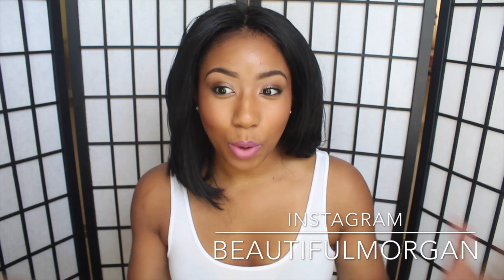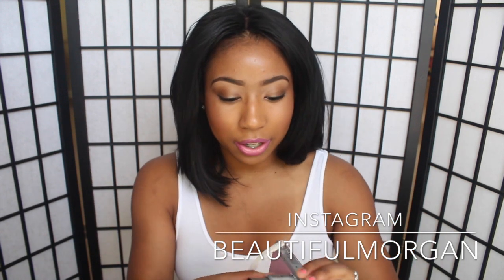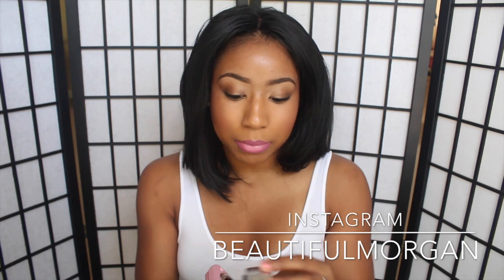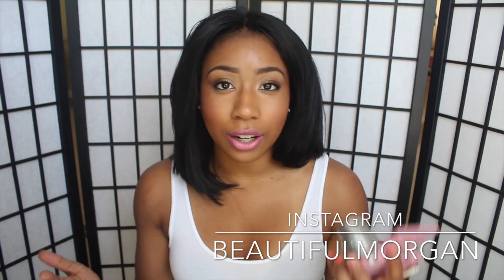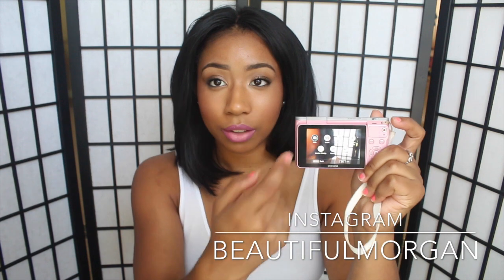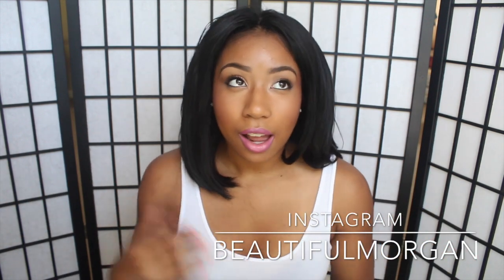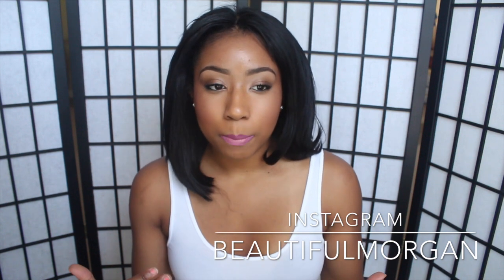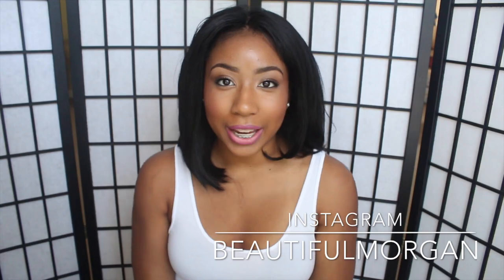❤ New VLogging Camera⎮Samsung NX Mini